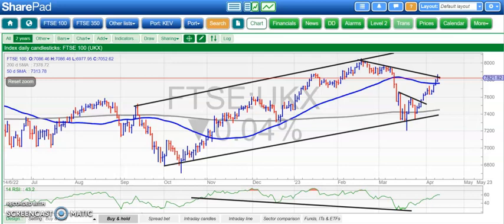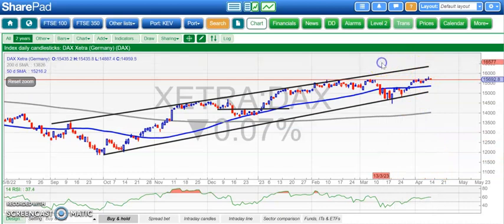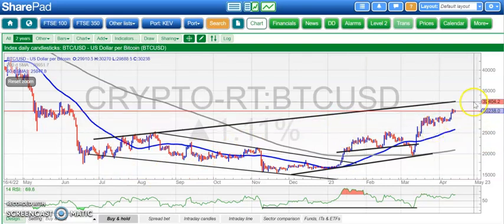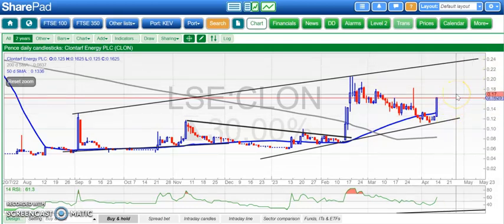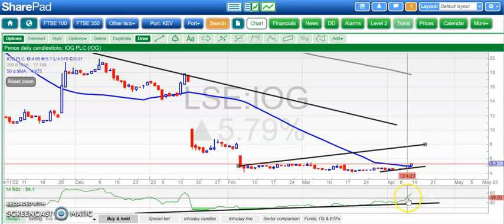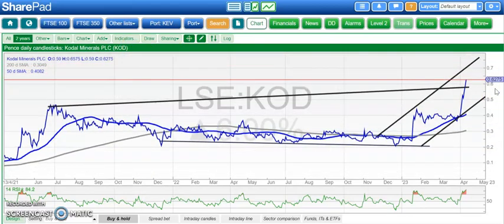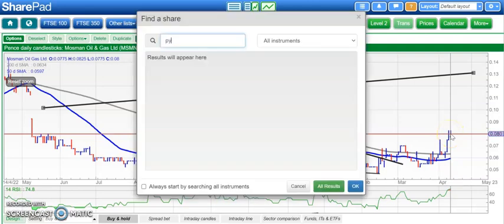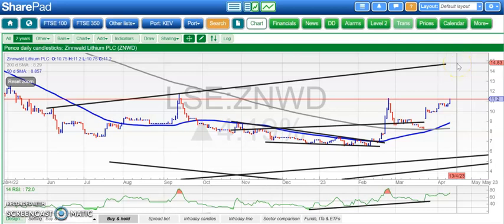Bulletin Board Heroes: April 13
Zak Mir takes a charting look at FTSE 100, Dax, Dow, Bitcoin, Ananda, Clontarf, Hummingbird, IOG, Jangada, Kinovo, Kodal, Mosman, PetroTal, Shanta, Tertiary, Zinnwald.